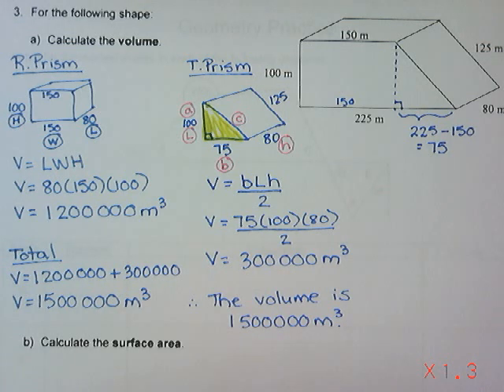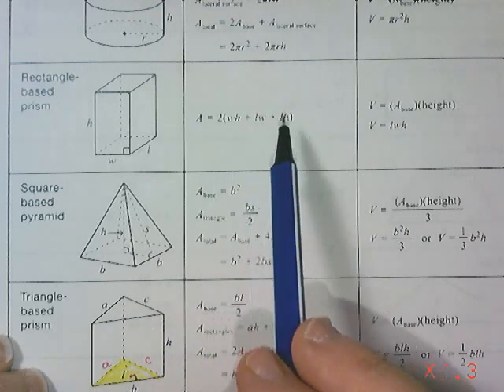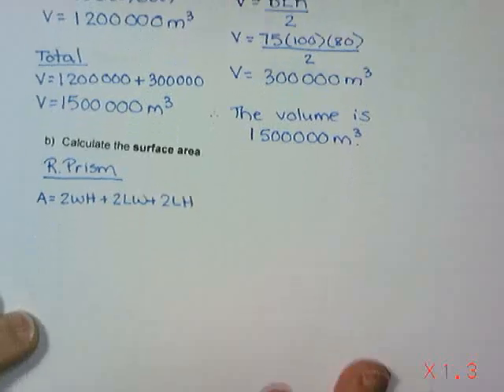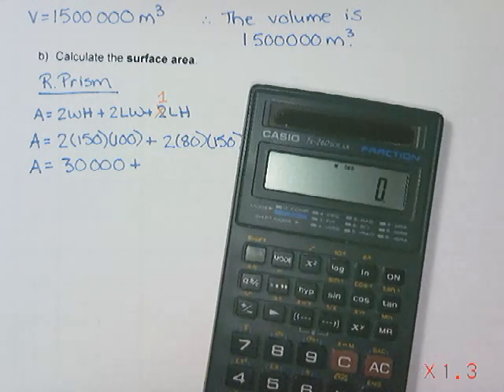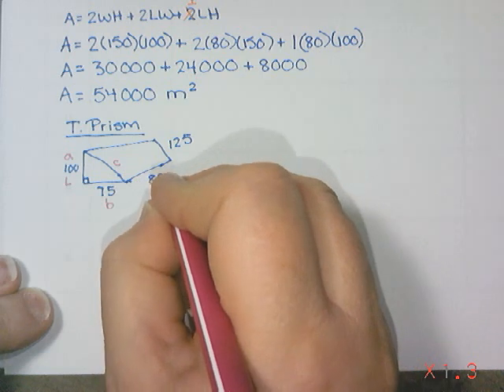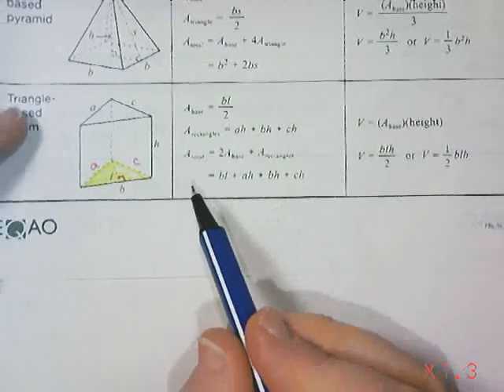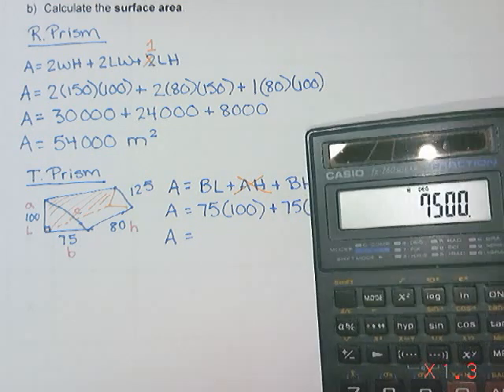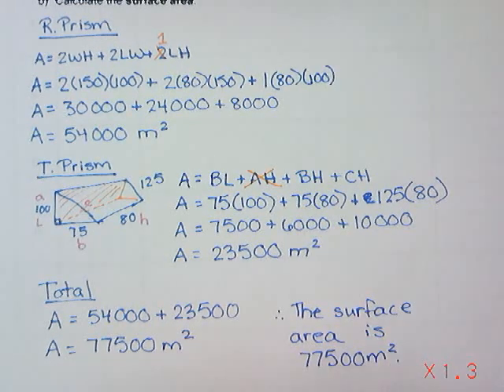Measurement Review - Surface Area